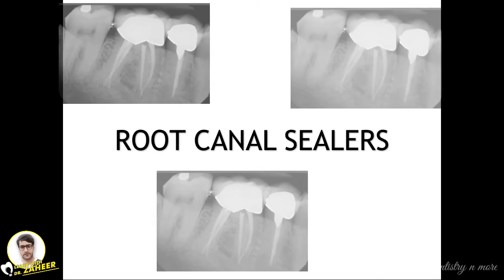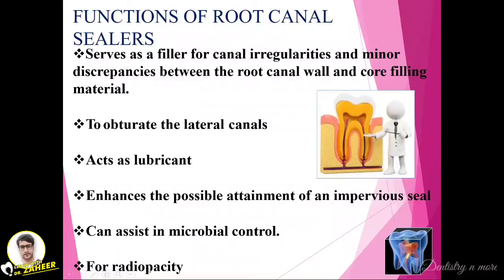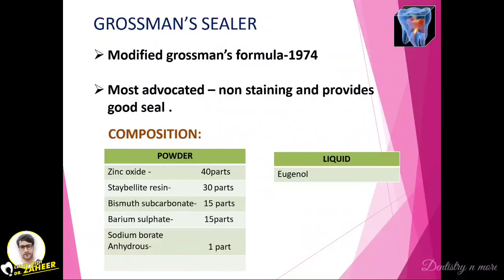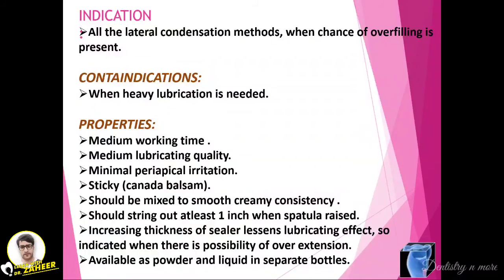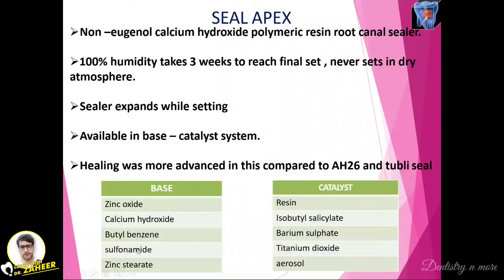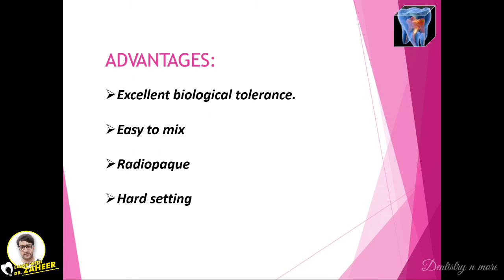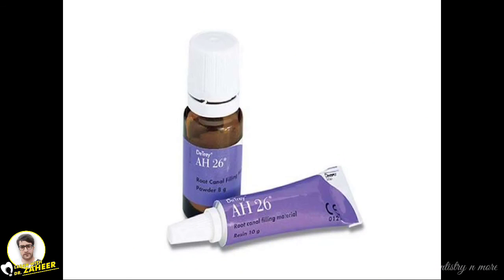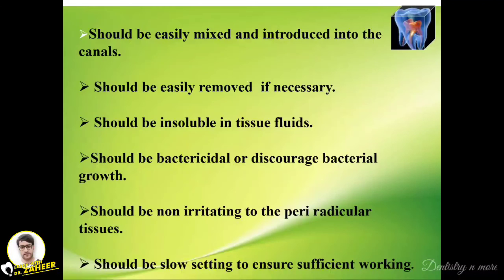ROOT CANAL SEALERS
A root canal sealer (cement) is used in combination with the core root canal filling material, e.g. gutta-percha. The primary role of the sealer is to obliterate the irregularities between the root canal wall and the core material. Almost all of today's root canal filling techniques use a sealer to enhance the seal of the root canal filling.

2)Oral medicine & Radilology

3)Oral pathology

4)Pedodontics

5)Orthodontics

6)Public health dentistry

7)Conservative dentistry

8)Endodontics

9)Prosthodontics

11)Periodontics